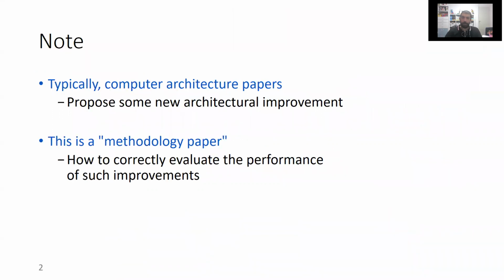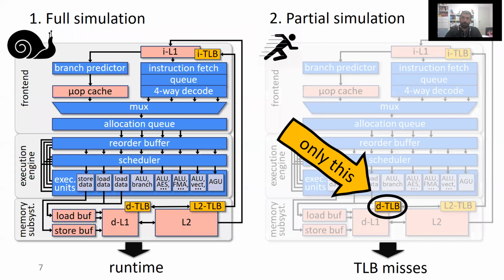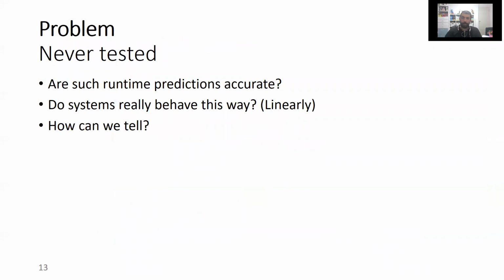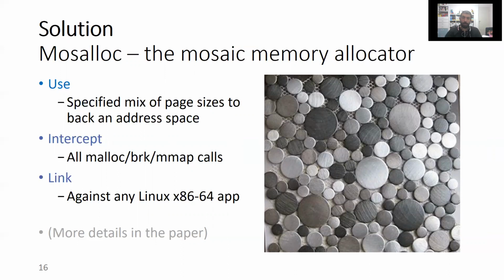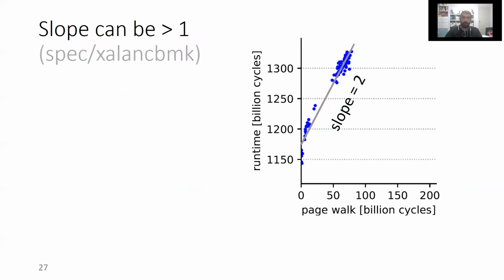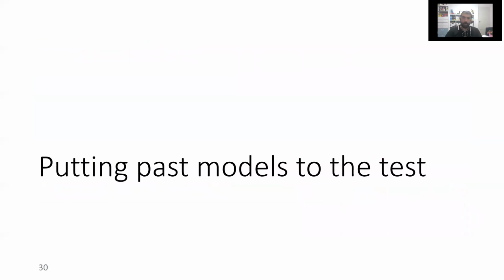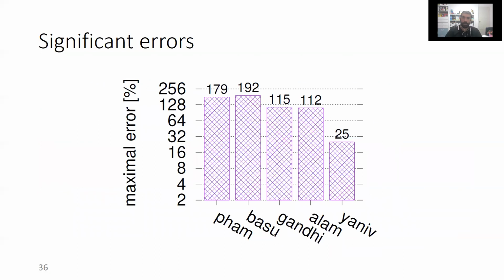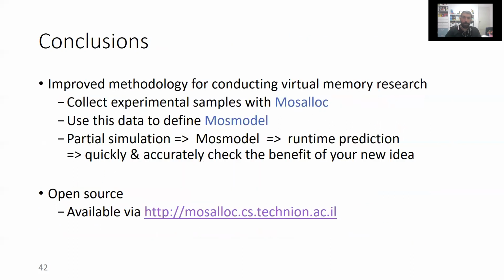Predicting Execution Times With Partial Simulations in Virtual Memory Research: Why and How